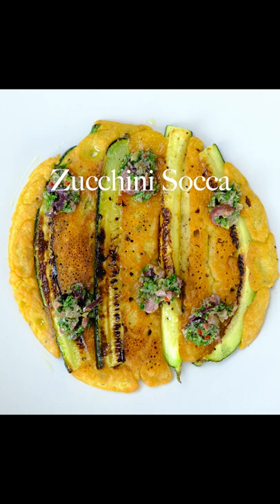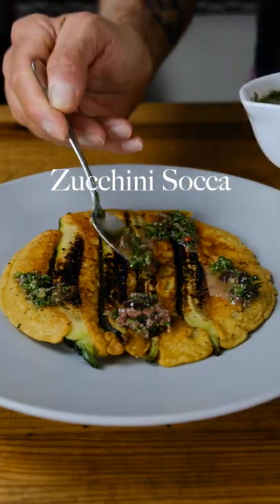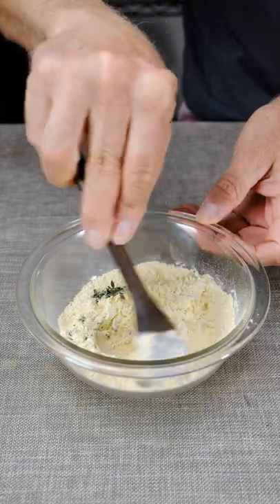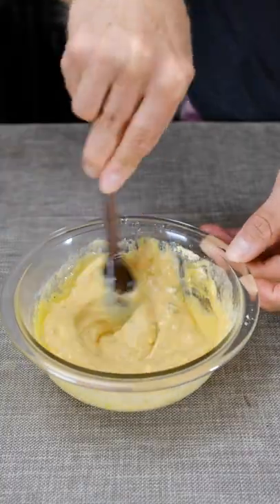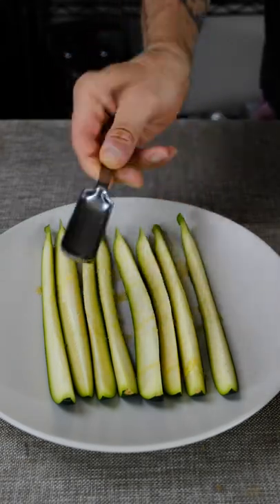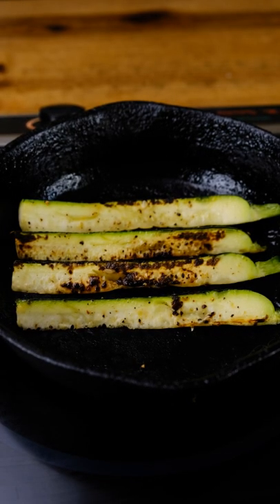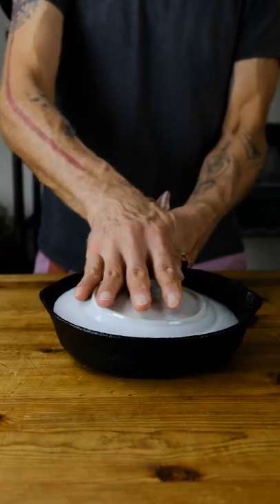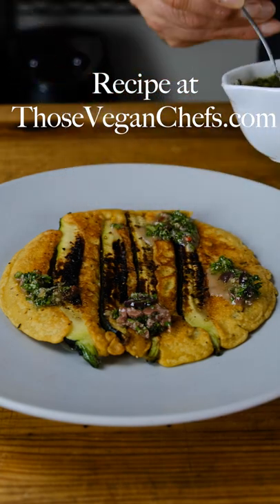Socca Recipe with Roasted Zucchini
This Socca recipe is one of the easiest recipes ever, you mix three ingredients and cook it. You can add just about any vegetable you like. If you're not a zucchini fan, try asparagus or, even better you can add Carmelized onions to create a rich and creamy dish.